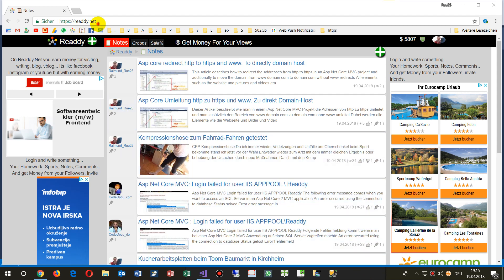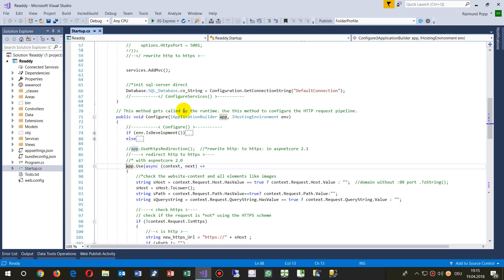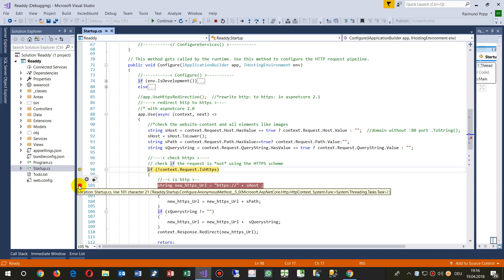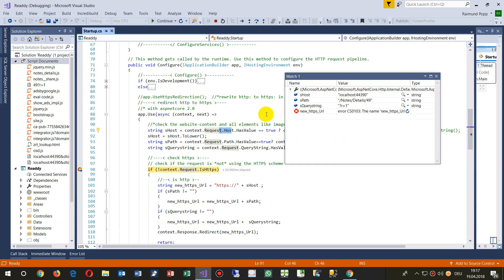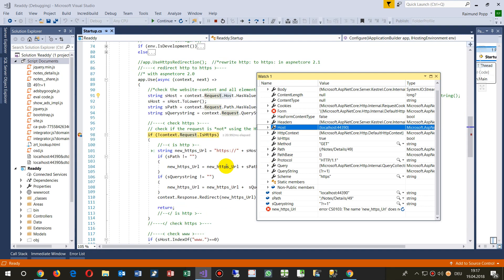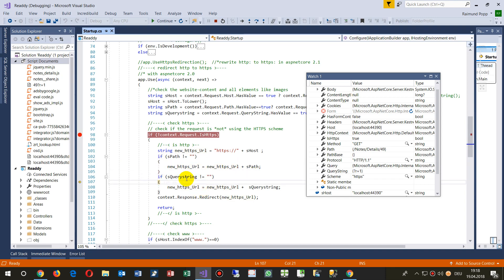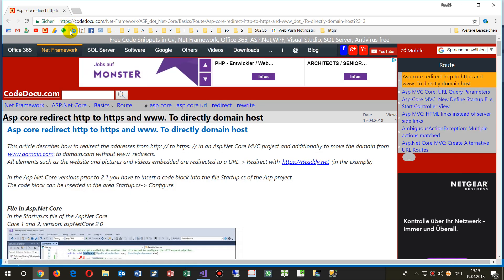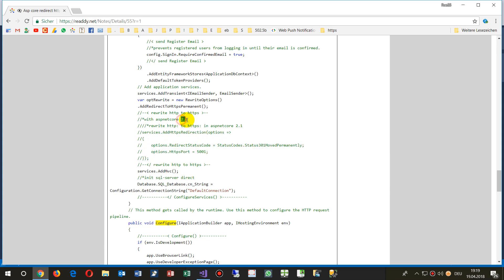AspNet Core Redirect from http:// to https:// and from to without www.